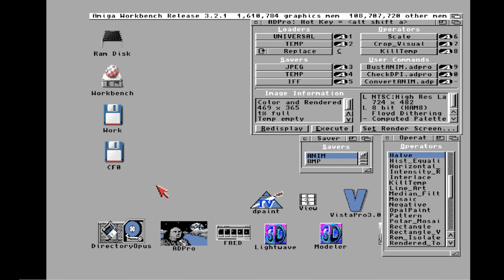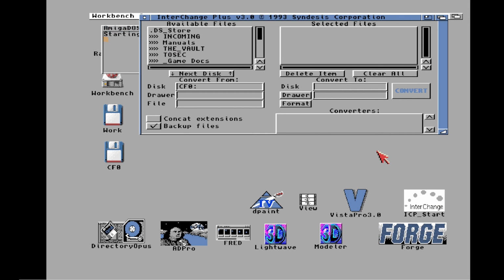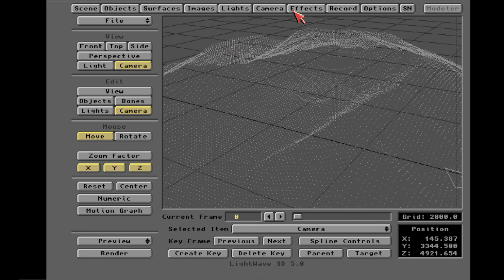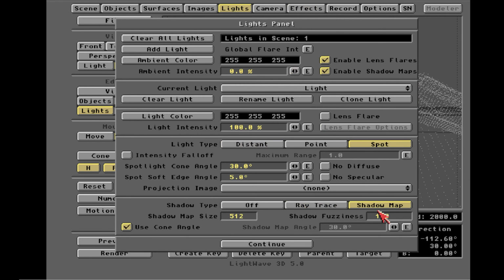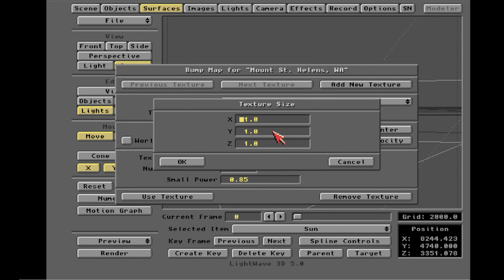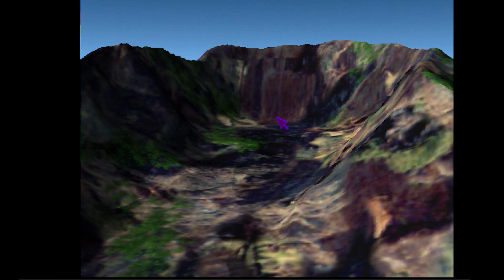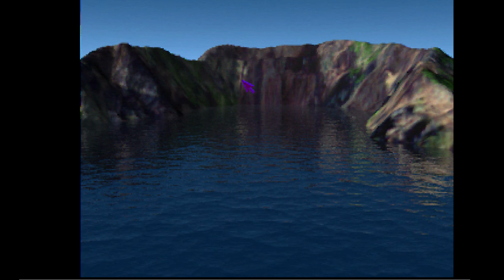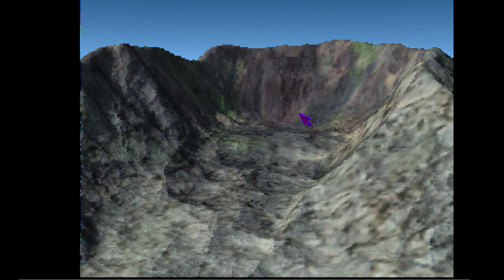Convert VistaPro to Lightwave3D on Amiga!